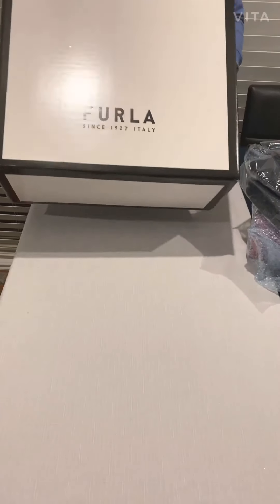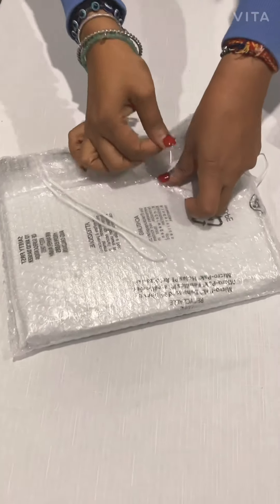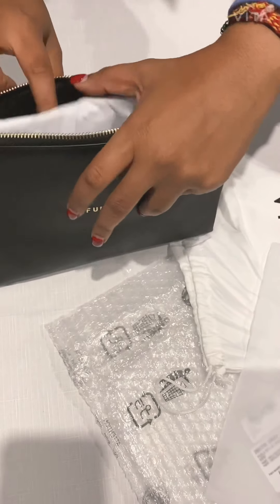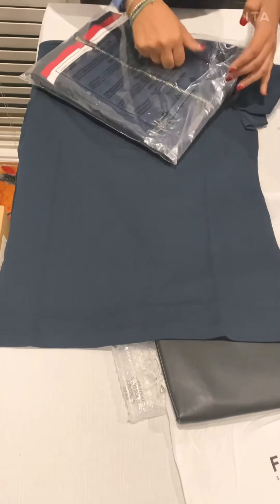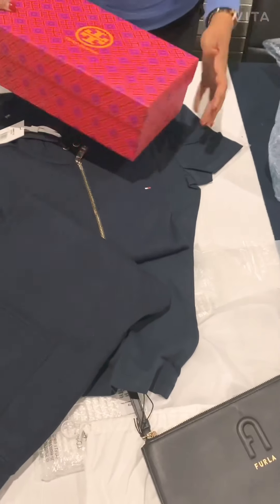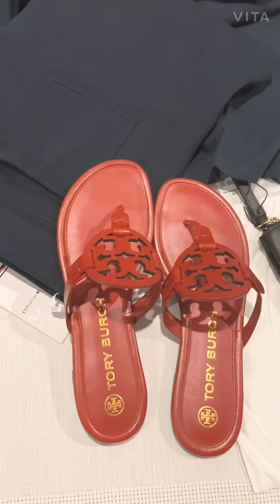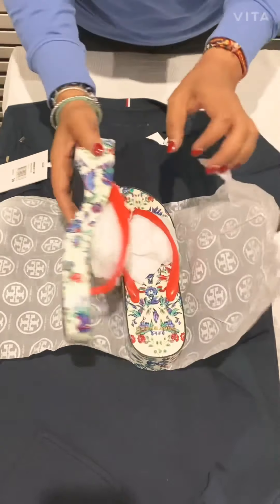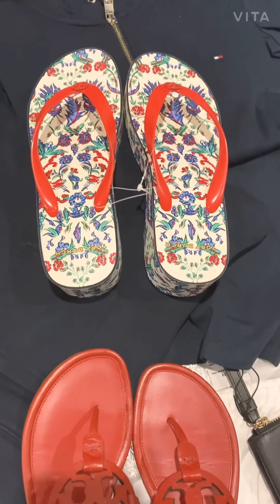WHAT I GOT FOR CHRISTMAS 2020!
Hi Everyone,

2. Multi coloured flip flops

Thanks and have great year ahead!!